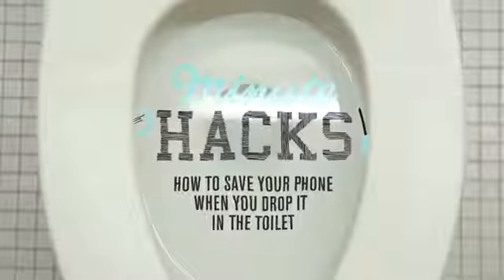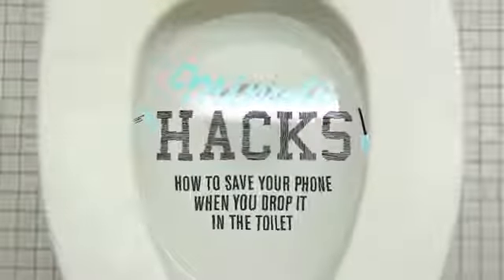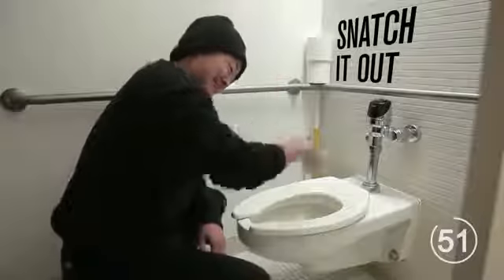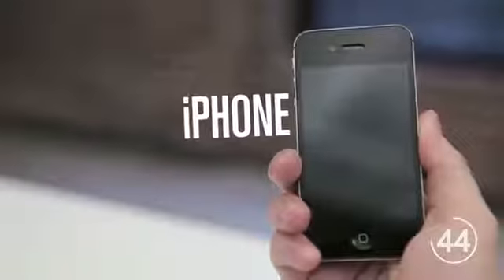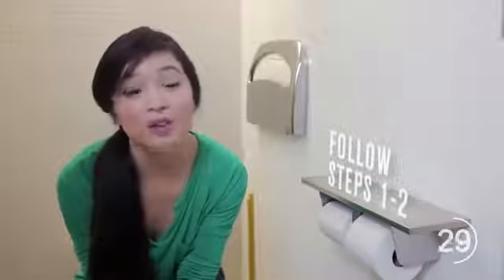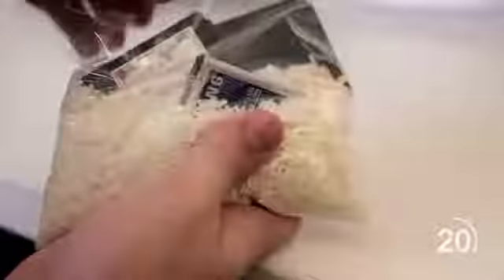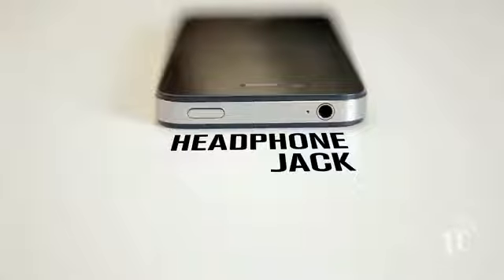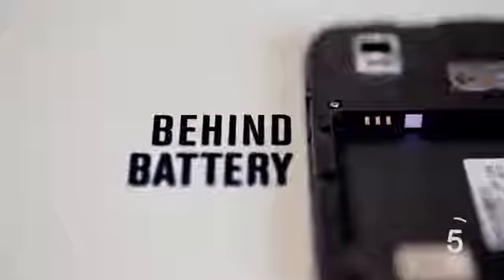Minute Hacks How To Save Your Phone From Water Damage